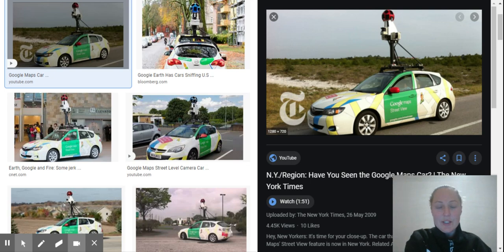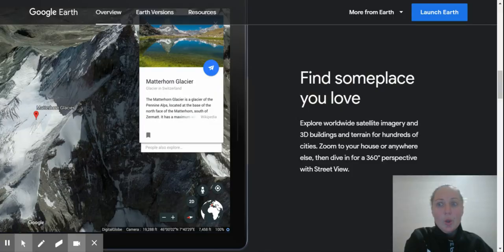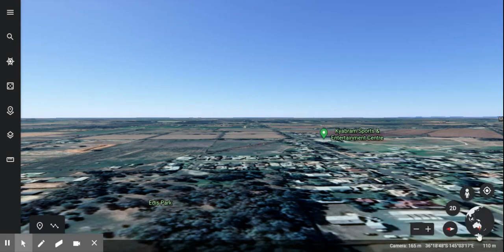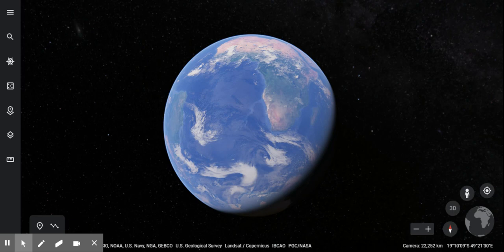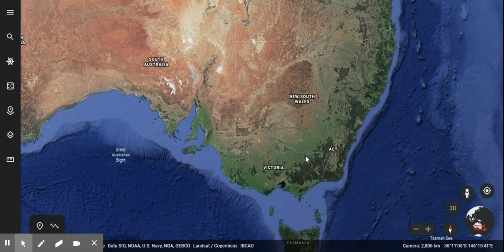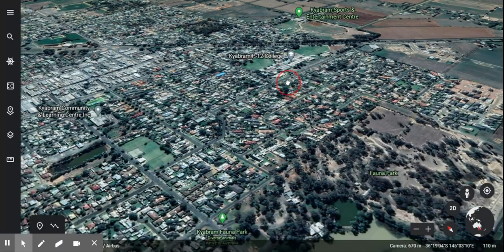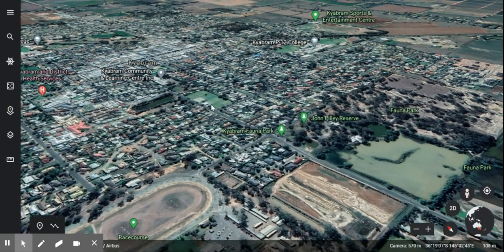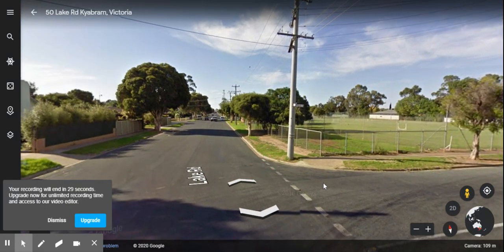Google Earth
Me on a Map
Google Earth Lesson 1